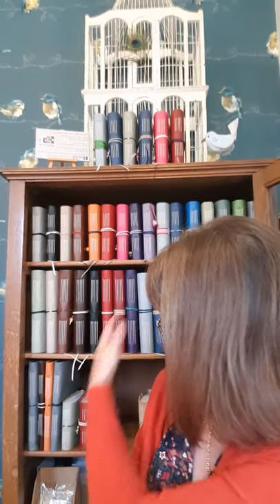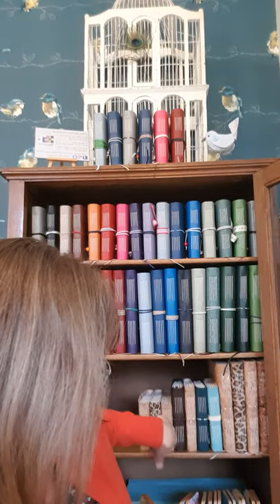Hello and Discover:Gather:Give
Hi, I am Sharon and I make Hand Bound Leather and Cork Journals